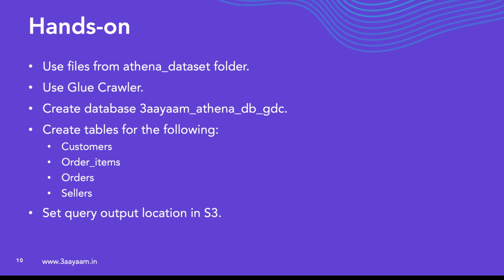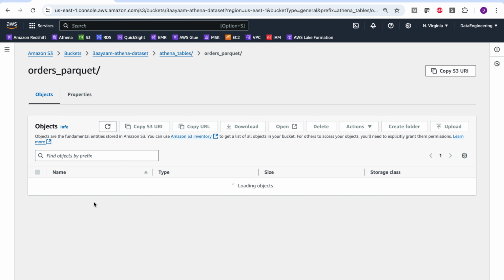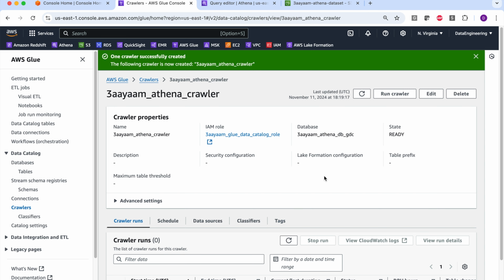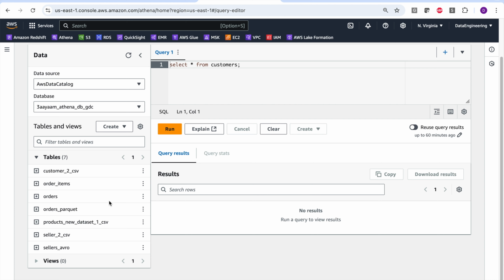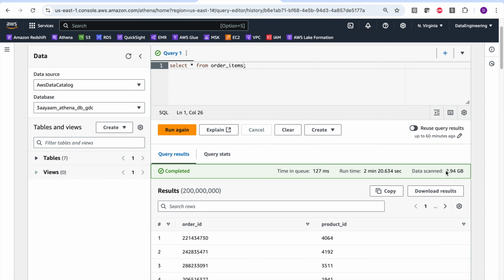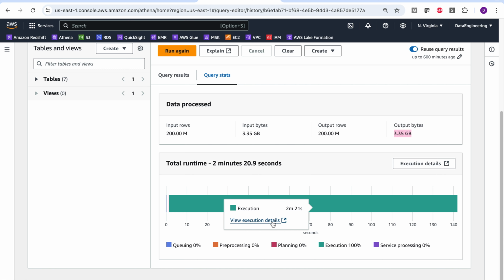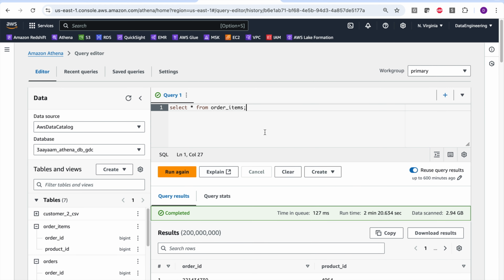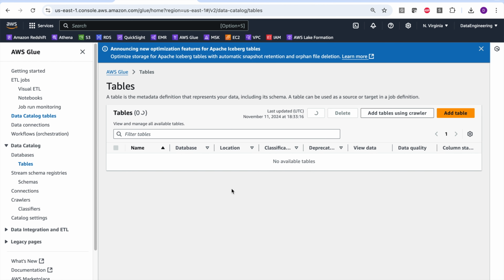Athena 2. Athena Intro Hands On